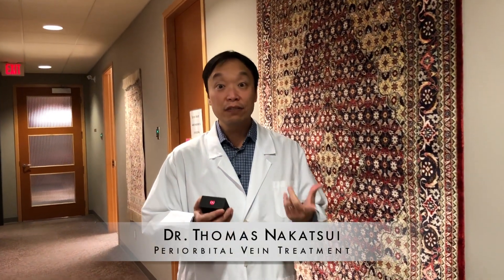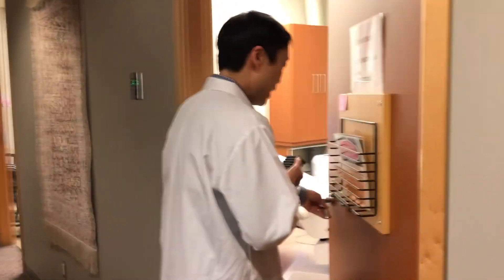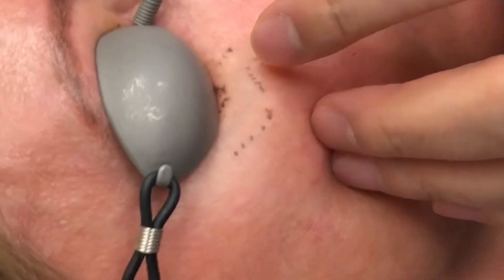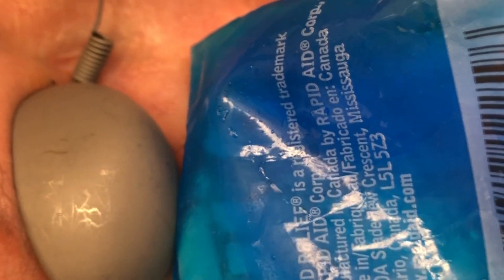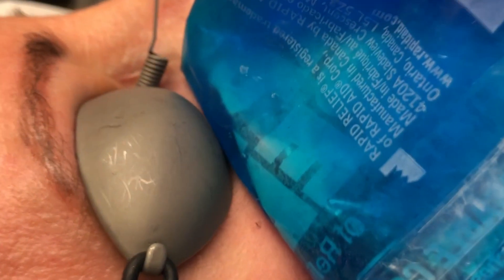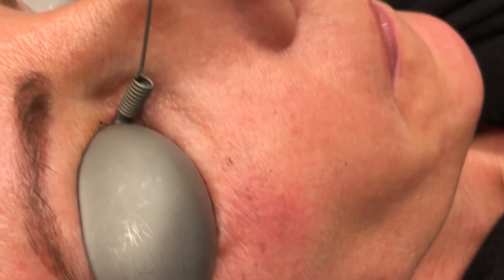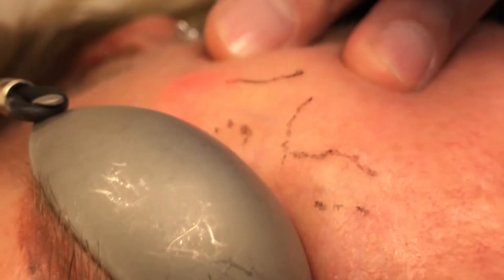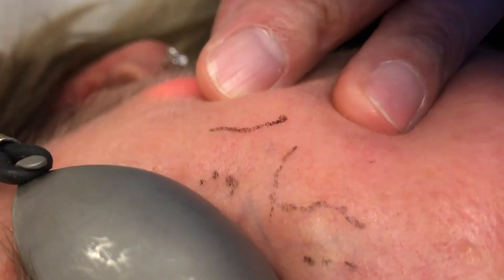Laser treatment of periorbital veins--slow motion capture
Watch as Dr. Nakatsui gets rid of periorbital veins (blue veins around the eyes) using one of our lasers. You can see it happen in slow motion. Very effective treatment with minimal downtime.